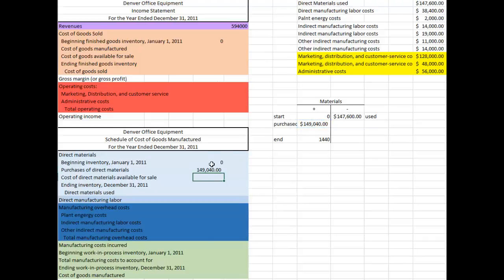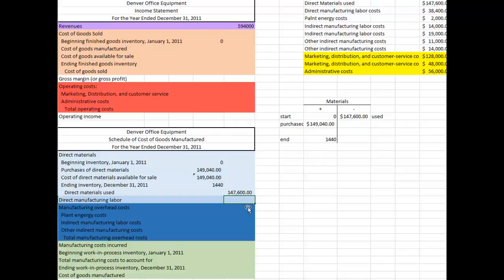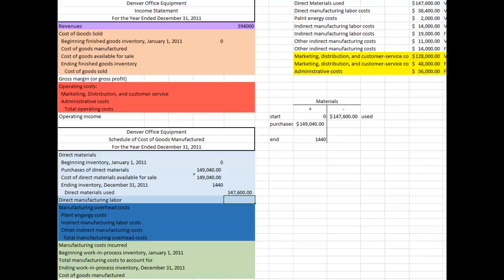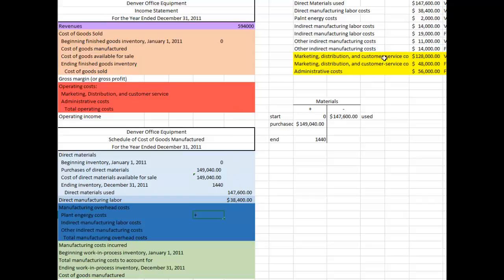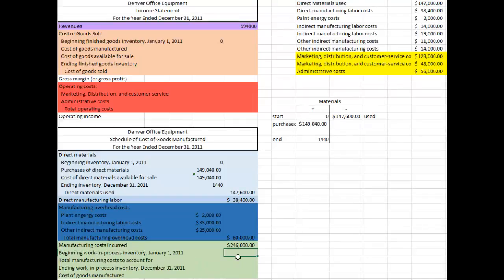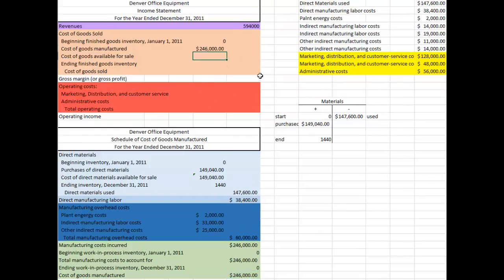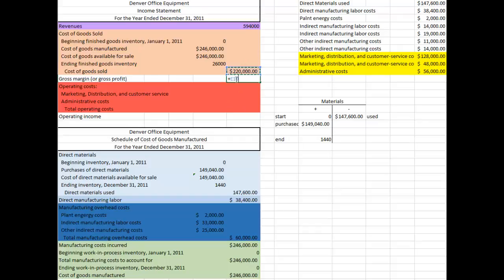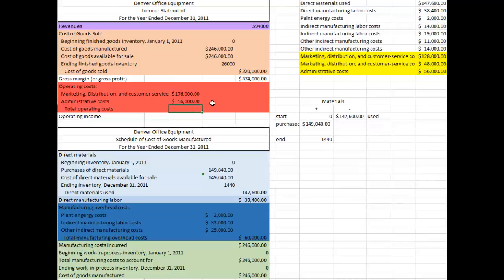Cost Accounting E2-40 (4)